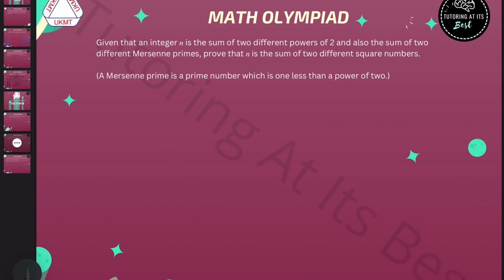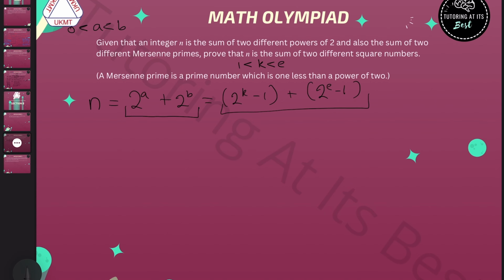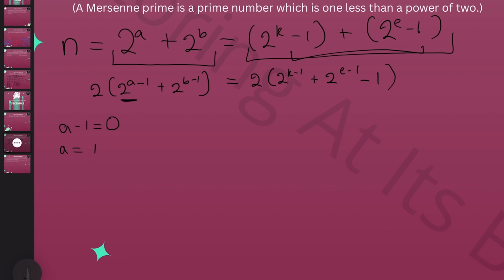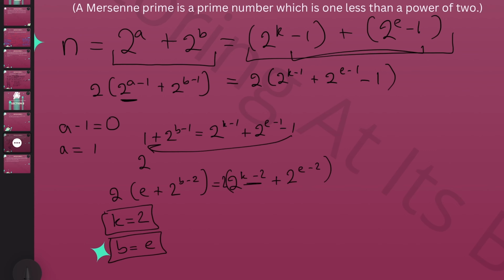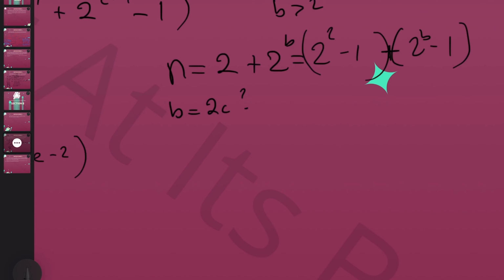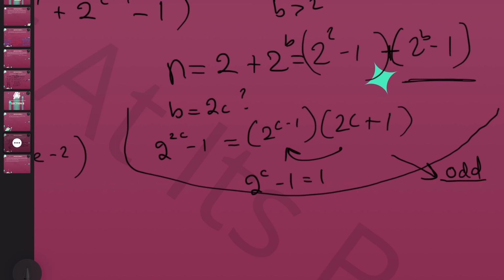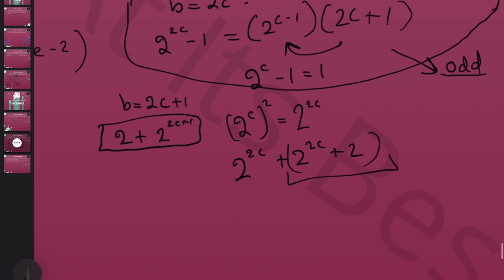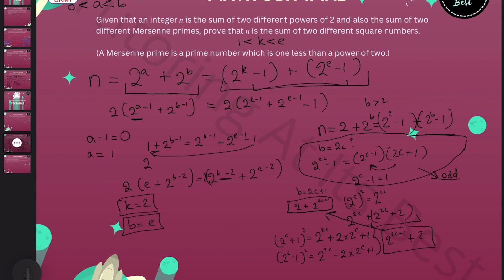BMO (Question 6) Round 1- 2020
The British Mathematical Olympiad (BMO) is a prestigious annual competition designed to challenge and celebrate the mathematical talents of young minds. It presents participants with a series of complex and thought-provoking problems, demanding creative thinking and strong problem-solving skills. The BMO is renowned for its rigor and serves as a stepping stone for aspiring mathematicians to excel in international math competitions.

In our Math Olympiad BMO Test Paper Walkthrough video series, we offer a valuable resource for students and math enthusiasts seeking to conquer the BMO and enhance their mathematical abilities. Each video in the series delves into a specific BMO test question, thoroughly dissecting the problems and providing step-by-step solutions. Our expert presenter guides viewers through the thought process, strategies, and key insights required to tackle these challenging problems successfully.